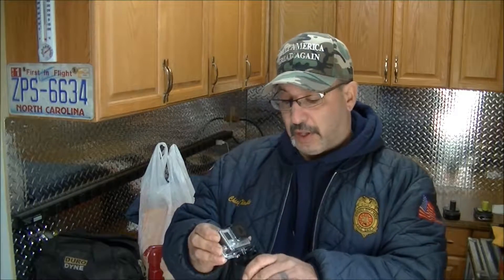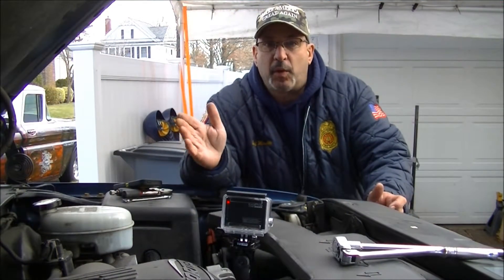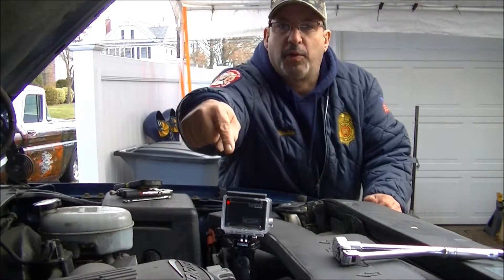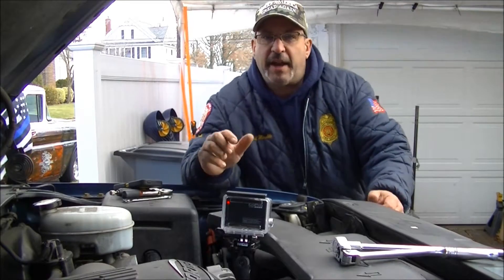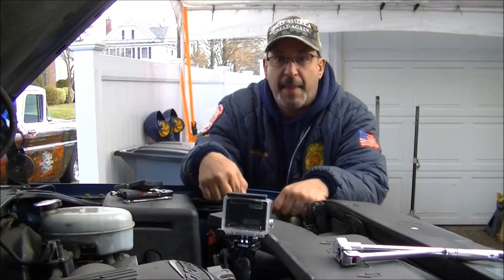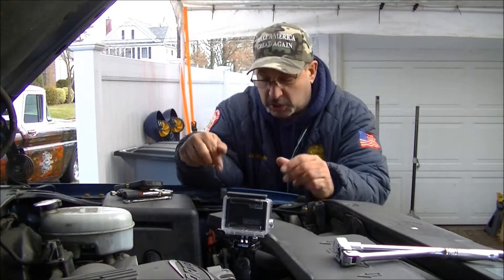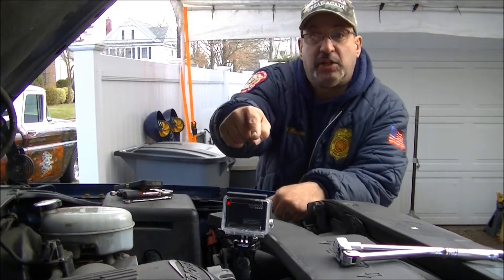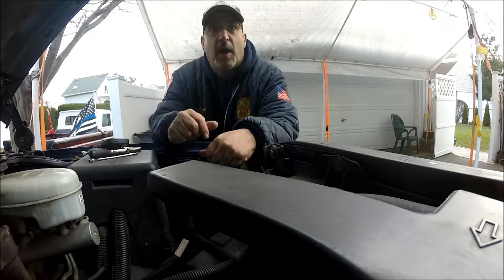GoPro Hero 3+ Silver FIRST USE REVIEW with Audio & Video Options plus Battery Change 2003 GMC Yukon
Demonstrated our GoPro Hero 3+ Silver FIRST USE REVIEW with Audio & Video Options.  Camera field of view and Audio quality with different cases all while we change the battery on our 2003 GMC Yukon XL (Suburban)